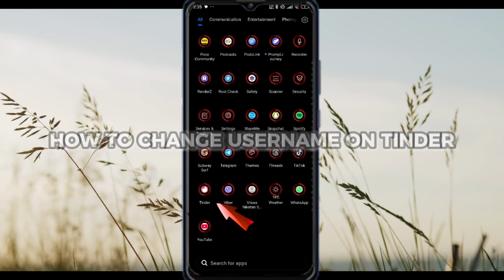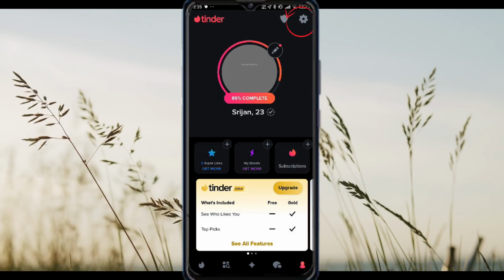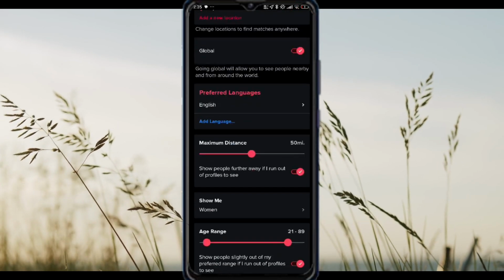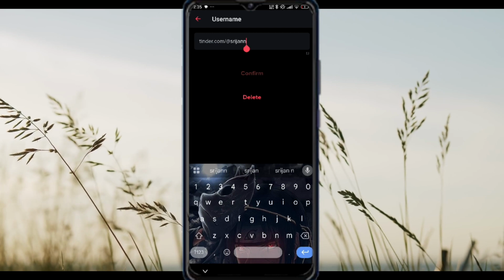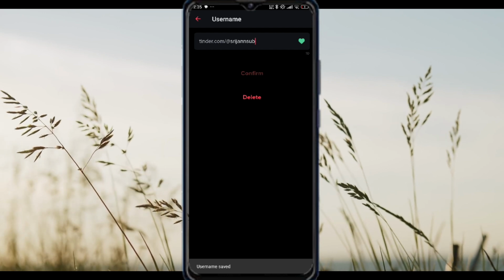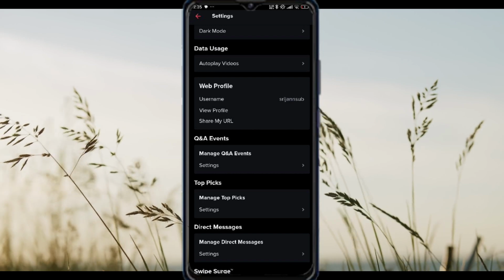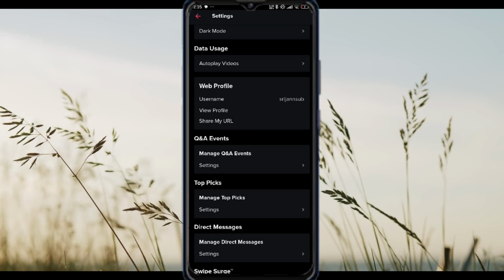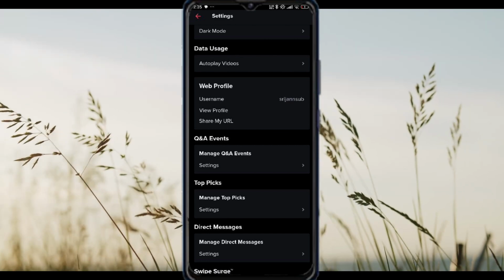How to Change Username on Tinder 2025?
Want to change your name on Tinder but not sure how? 🤔 In this tutorial, we’ll walk you through the steps to update your name, even though Tinder doesn’t offer a direct option to edit it within the app. Whether you signed up through Facebook or another method, we've got solutions that work.

If you want your profile to reflect your updated identity, follow along to learn how to make these changes.